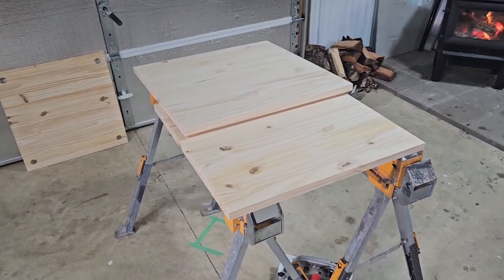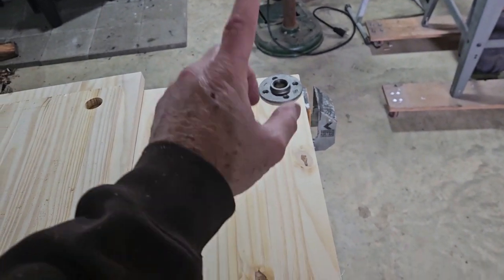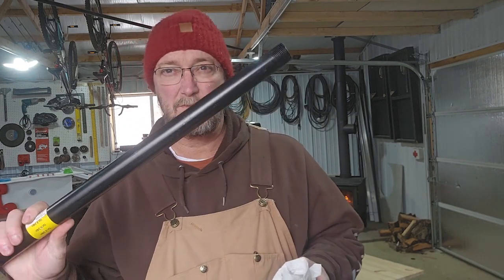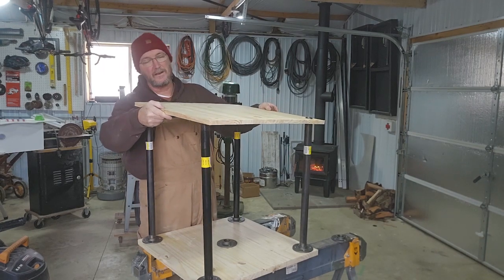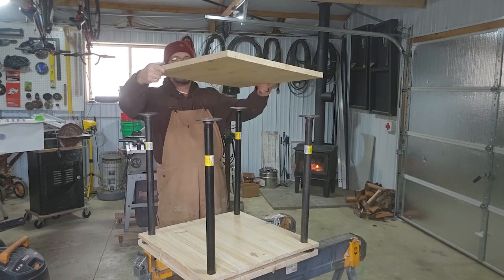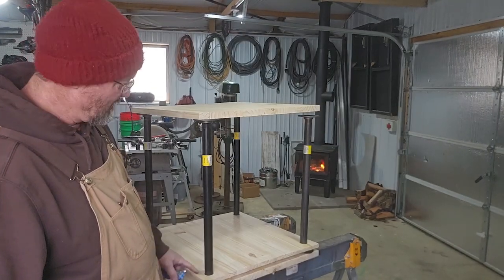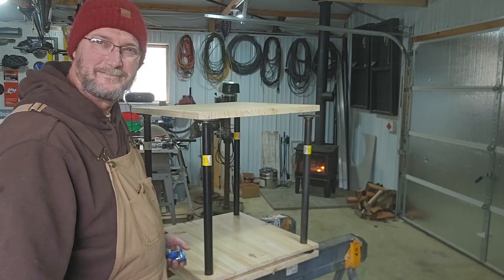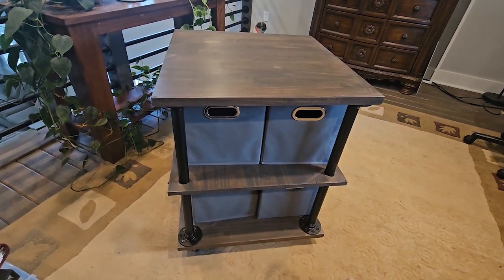DIY Gaming Table || Barndominium and RV Living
Woodworking and metal work for a DIY video gaming table.
This project is a great do-it-yourself addition to our barndominium loft gaming area.

Leave us a comment as we would love to hear from you!

For any of the Barndominum Specs, check out the website post

➡️Our Amazon Storefront
🏡Barndominium Must Haves
🚍 RV Must Haves